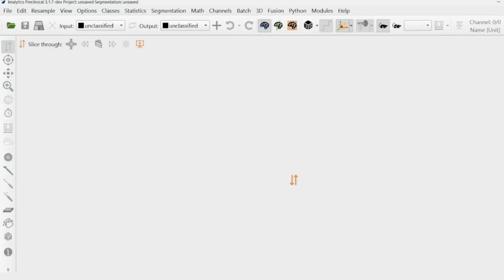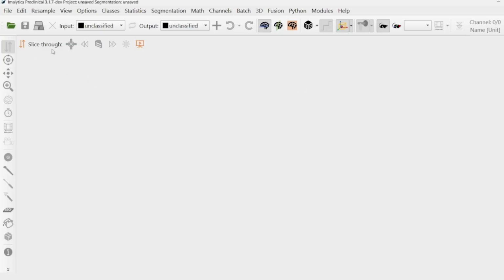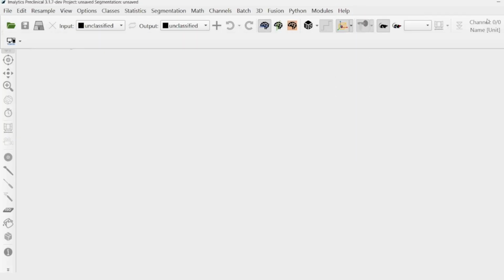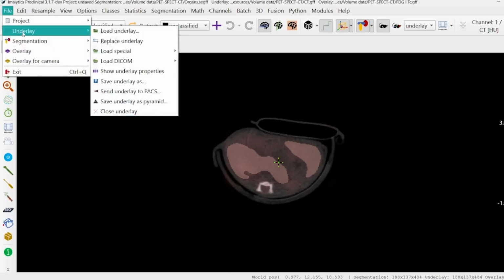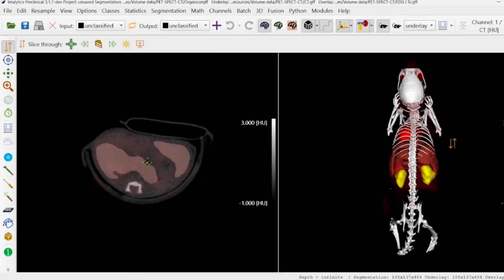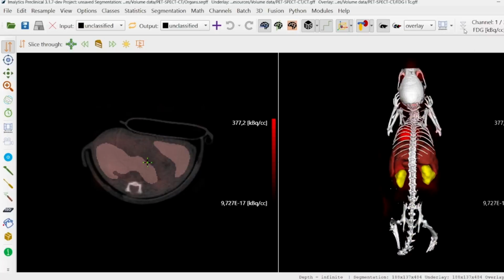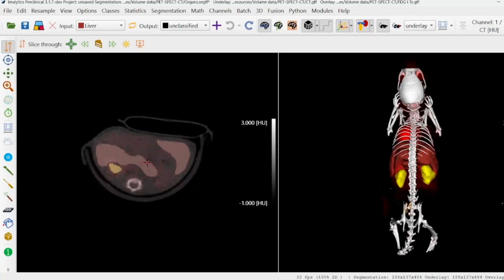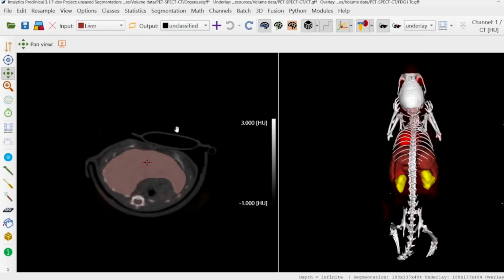Tutorial video (General): "Introduction Imalytics Preclinical" (v3.1)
This updated video provides an introduction to our image analysis software, Imalytics Preclinical Software Version 3.1.

Topics covered in this video include:
How to load image data and examine image datasets.
An overview of the different toolbars (Main Menu, Upper Toolbar, Mouse Mode Toolbar, and Mouse Settings Toolbar).
How to open and use the built-in tutorials.